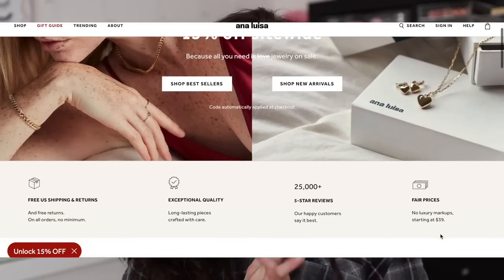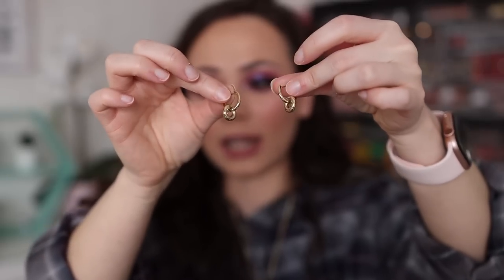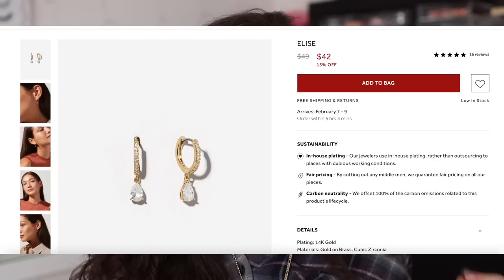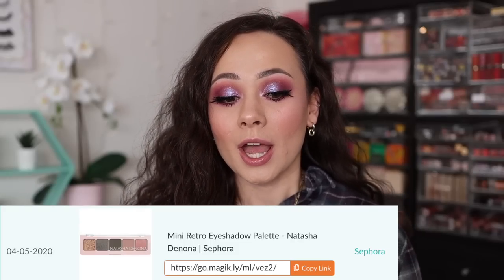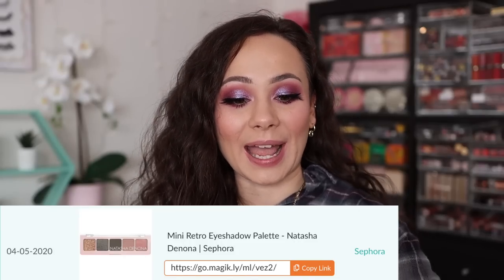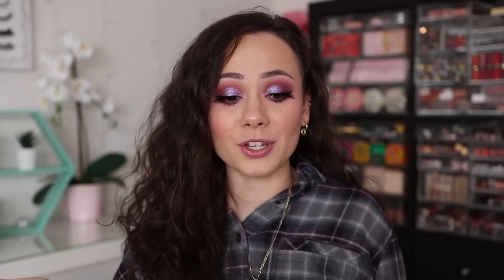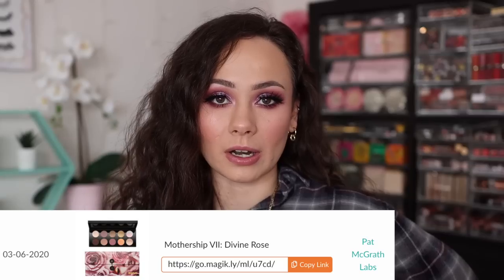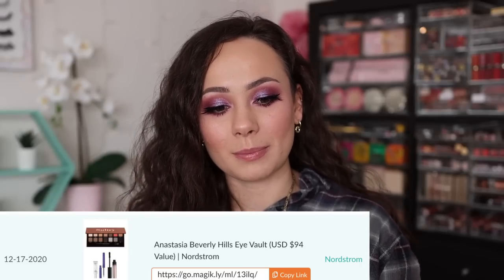TOP 10 MAKEUP PRODUCTS I CONVINCED YOU TO BUY (sorry not sorry)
Ana Luisa is the perfect treat and gift, and they are currently running an  exclusive Valentine’s day sale

Hi guys! In todays video I will be sharing with you the TOP 10 PRODUCTS I convinced you to buy in 2020!! Thought this would be fun to look back and see what I conviced you all to get! hehe and a big huge thank you to those who have taken the time to support my channel!

Link to Saks Off Fifth Tom Ford Deals

ELF Instant Lift Brow Pencil (Neutral Brown)
Benefit High Brow
Colourpop Brow Boss Gel (Light Brown)
Ole Henricksen Banana Bright Face Primer
Catrice HD Liquid Coverage Foundation (Sand Beige)
Kosas Neutral Bronze (Light)
Cover FX Blush Duo (Mojave Mauve)
BH Cosmetics Naughty Palette
Nabla Serial Liner
Essence Lash Princess Mascara
Pur X Raw Beauty Kristi Lashes (Cant Be Bothered) N/A
Colourpop Lippie Pencil (Bumble)
Rare Beauty Balm (Nearly Mauve)